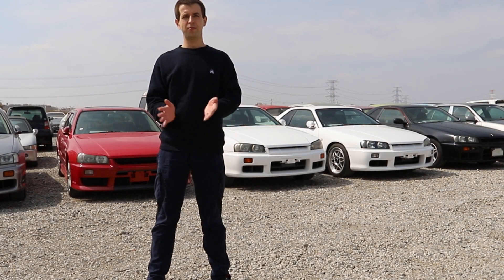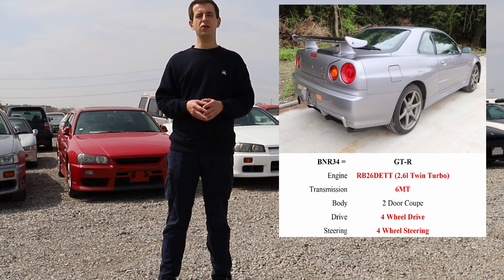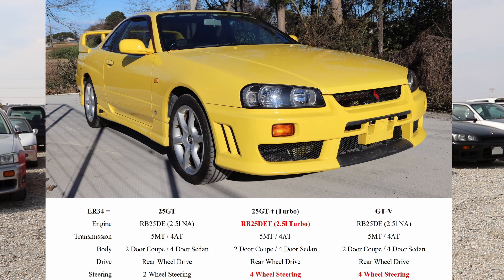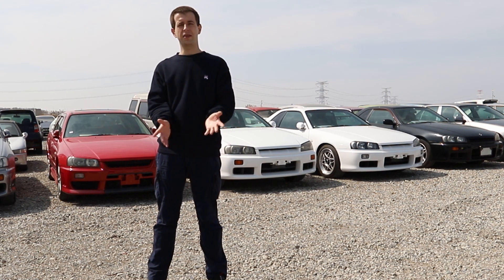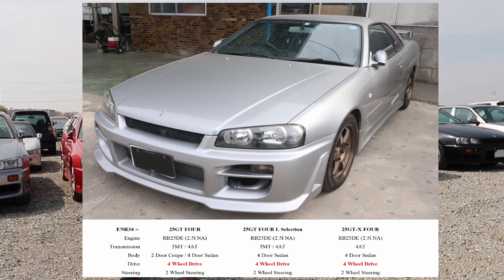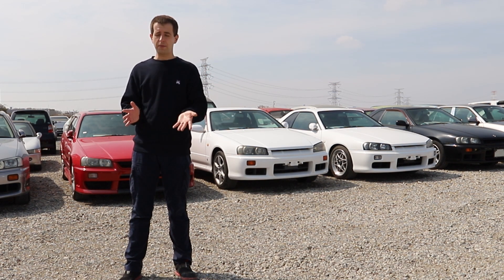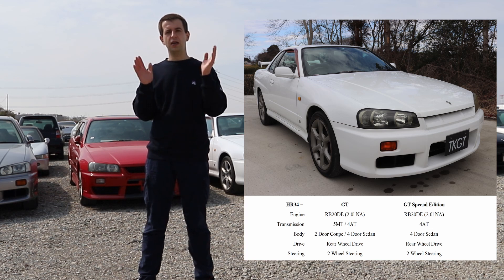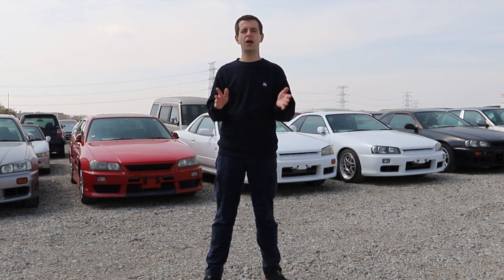DIFFERENCES BETWEEN THE NUMEROUS R34 SKYLINE VARIANTS EXPLAINED!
The sales page is up and running, and we took some time this week to try to explain the basic differences between all of the R34 variants - and there's quite a lot of them!

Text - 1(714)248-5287